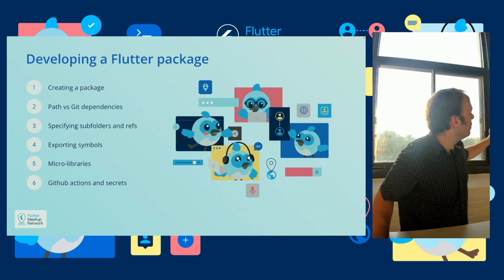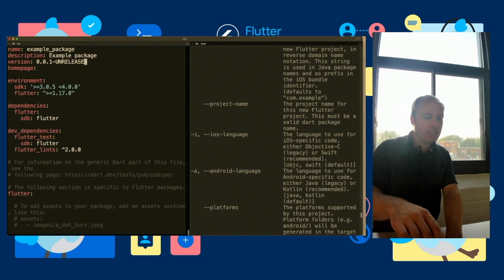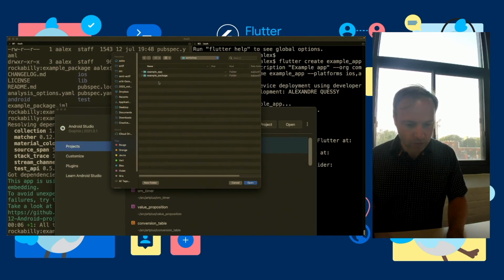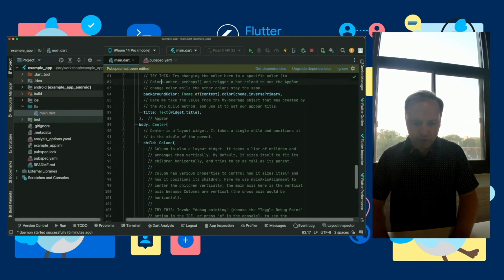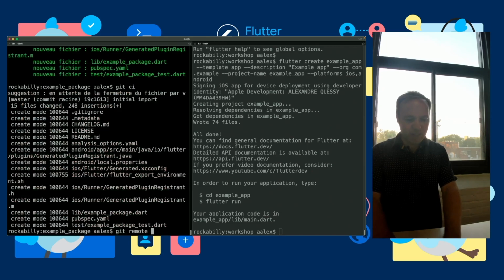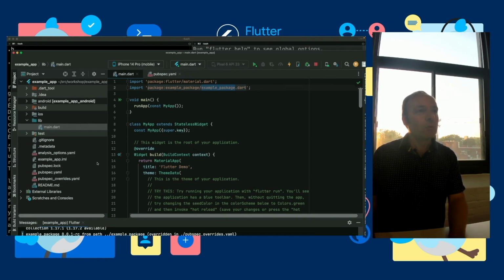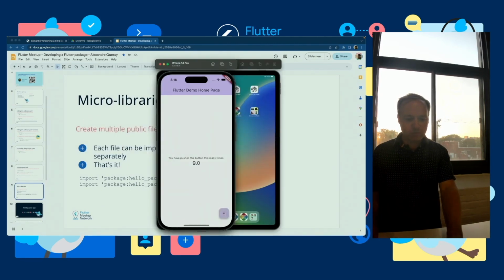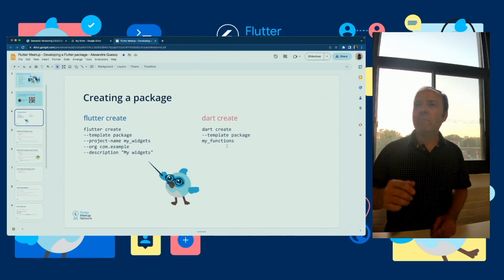July Flutter Meetup - Developing a Flutter Package by Alexandre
Alexandre gave a talk about Developing a Flutter Package